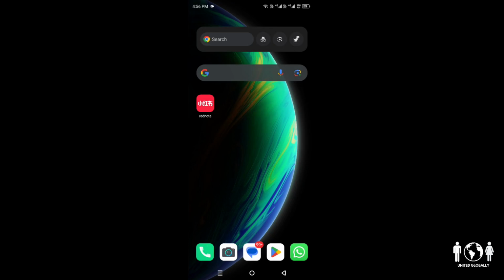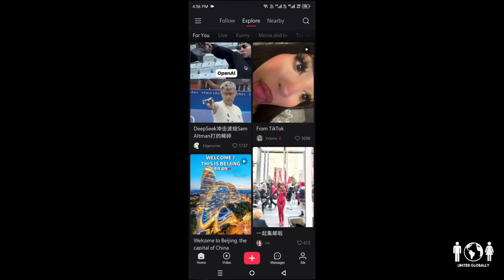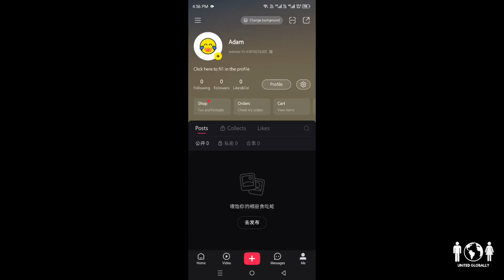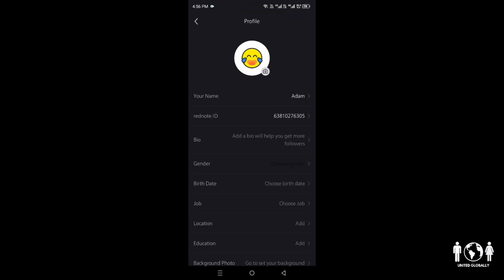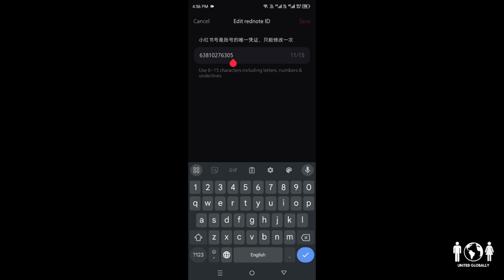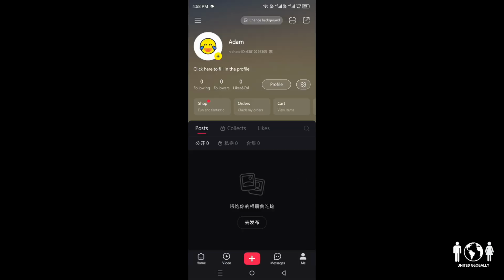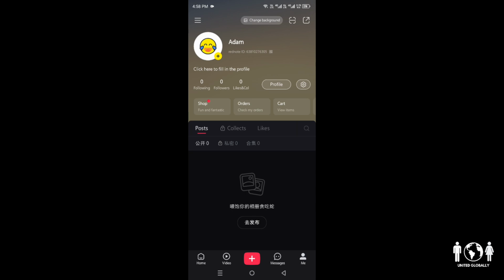How To Fix Can't Change My Id Username On Rednote App (2025)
If you're struggling to change your ID username on the Rednote app, this video will show you how to fix the issue in 2025. Don't miss out on this helpful tutorial!